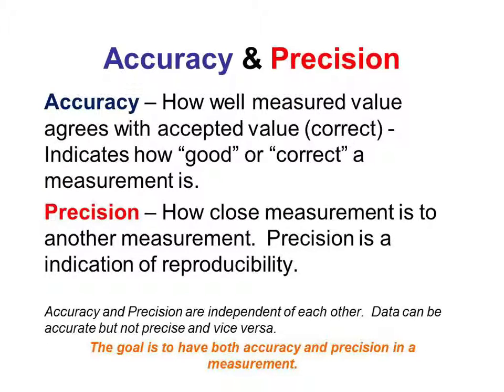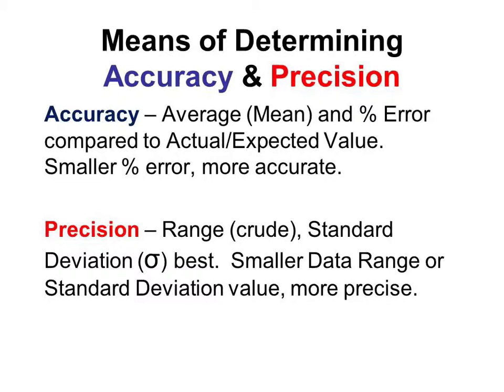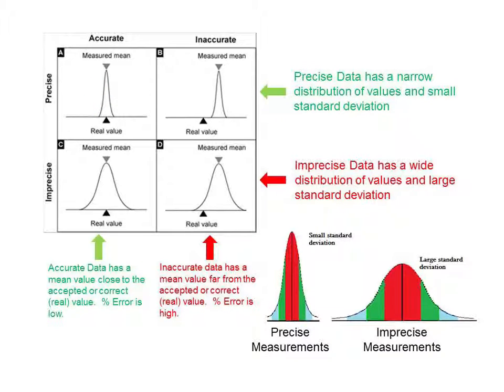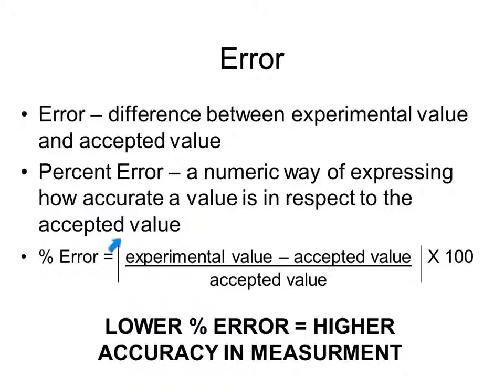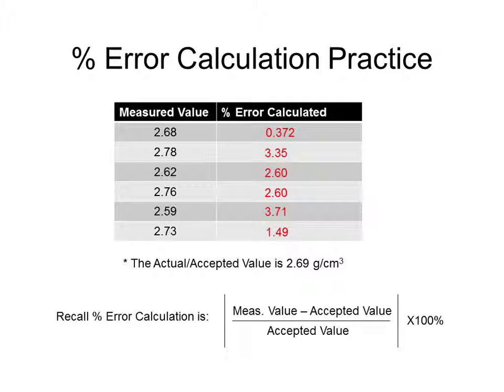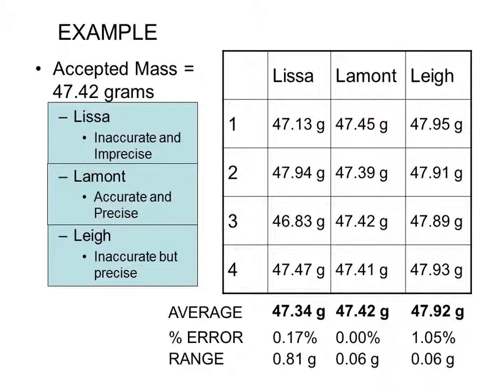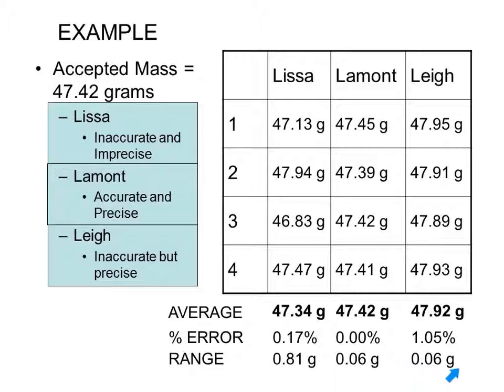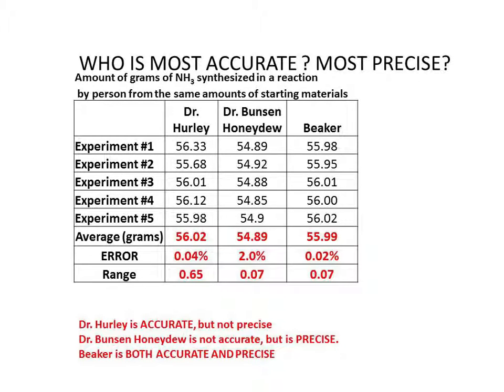accuracy, precision, and error